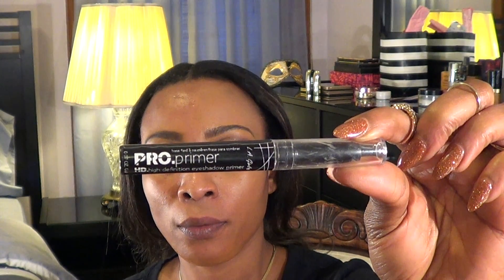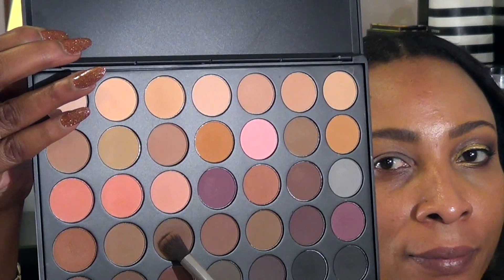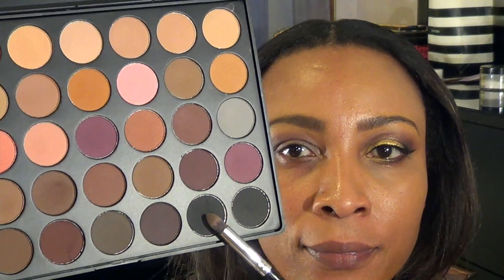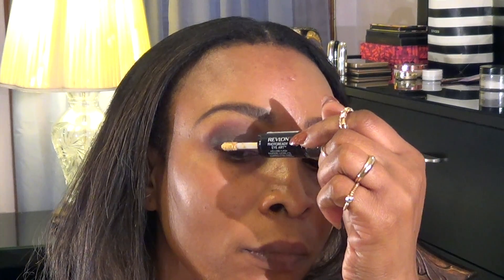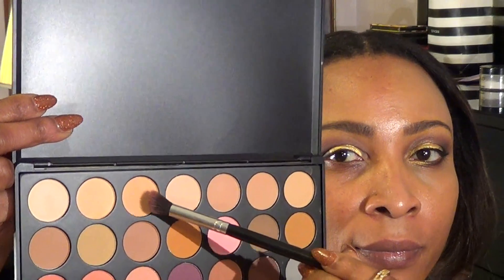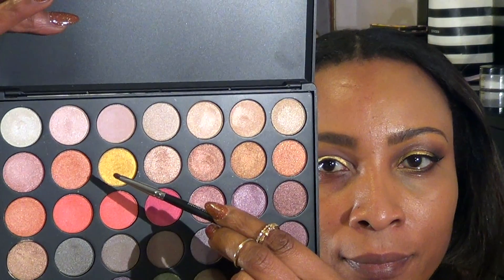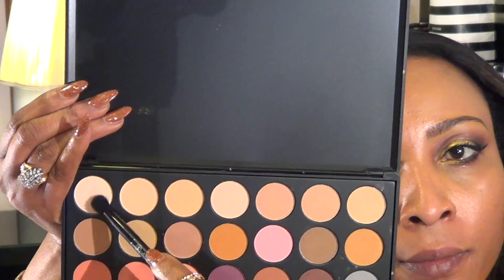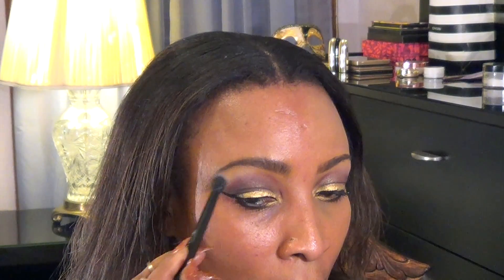EASY GOLD EYE LOOK TUTORIAL | Khichi Beauty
This video was done using the Revlon Photoready Eye Art / 070 gold glitz  and Morphe 35N and 35E Palette

_khichi

khichi287

khichix

PRODUCTS:
NYX                   eyebrow cake powder
MALLY              perfect prep primer
KAT VON D       lock-it foundation
MAYBELLINE   master concealer/ 30 light/medium
BEN NYE           luxury powder/ banana
L.A  GIRL           pro primer eyeshadow primer
L.A  GIRL           pro concealer /espresso
BH                      studio pro powder /shade 235
OPRA                 universal brow pencil
REVLON            photoready eye art/070 gold glitz
MORPHE           35n and 35e
COLOURPOP    avalon
MAC                  prep+prime
JORDANA         cat eye liquid liner
SMASHBOX     exposure mascara
BLACK OPAL   colorsplurge/  uptown brown bs5